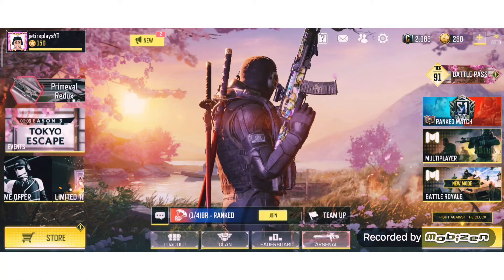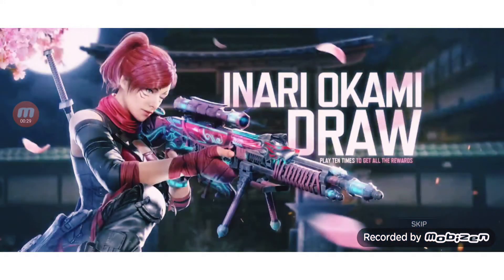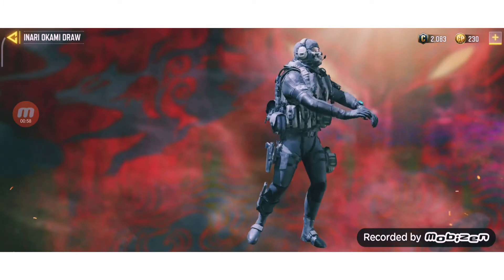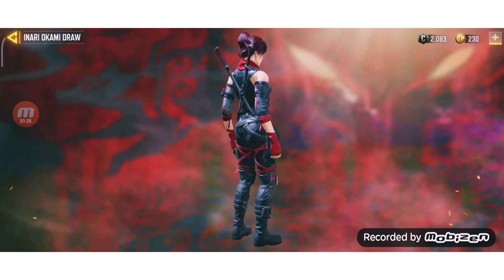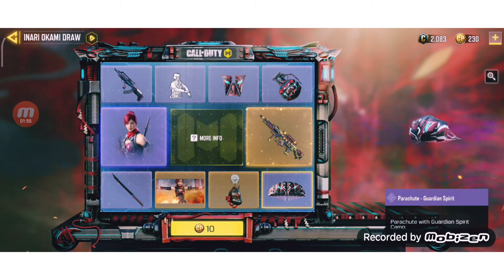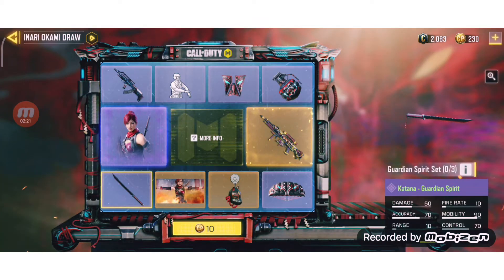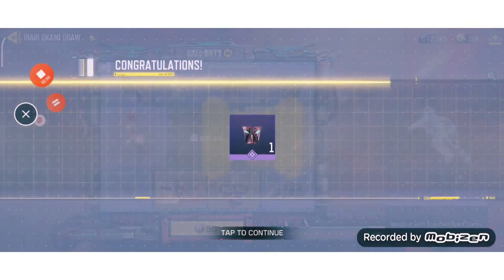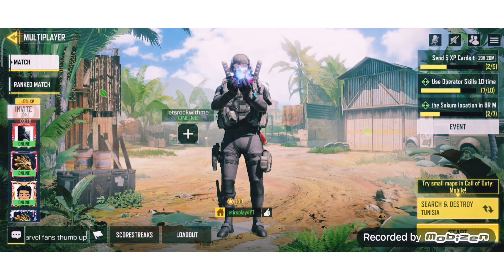lucky draw more like unlucky draw